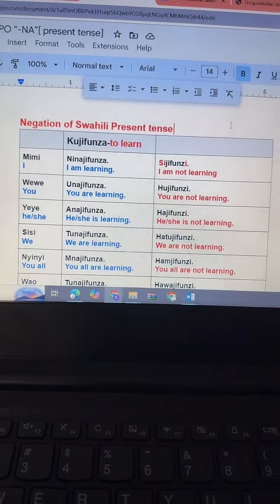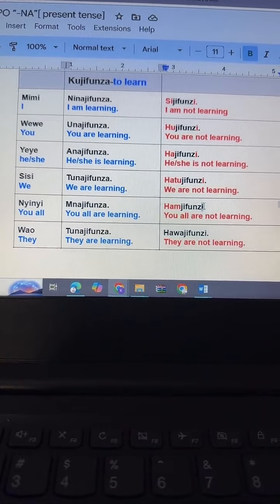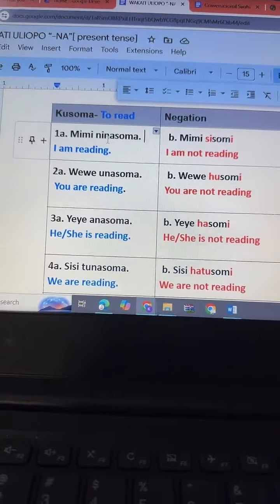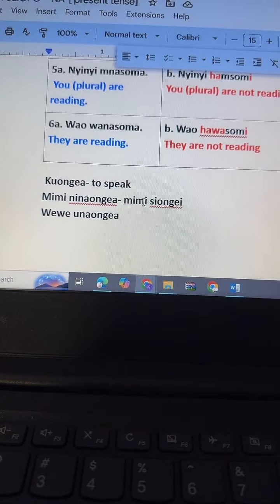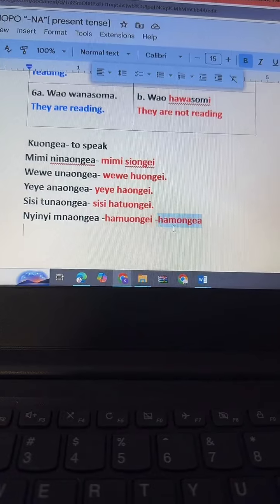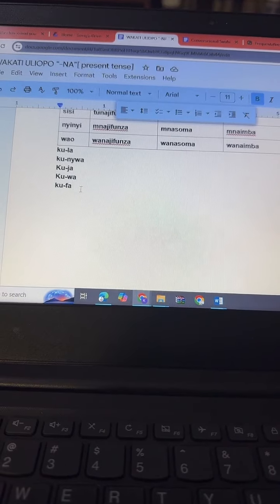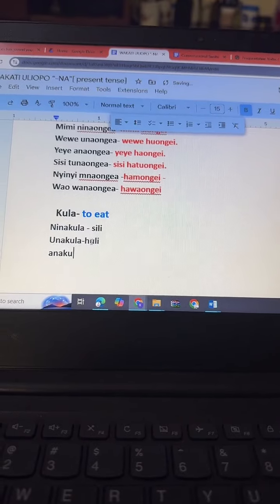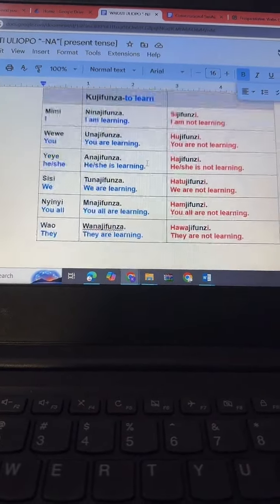Swahili Present continuous tense (Negation)